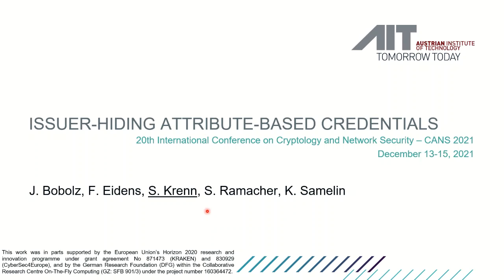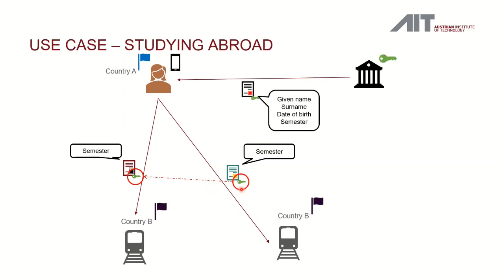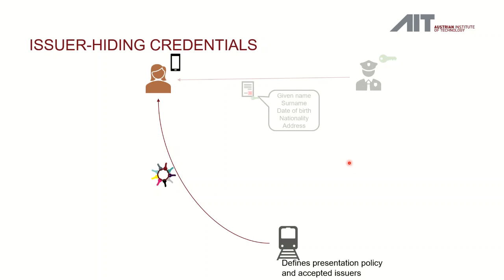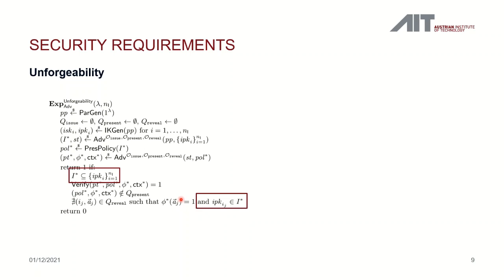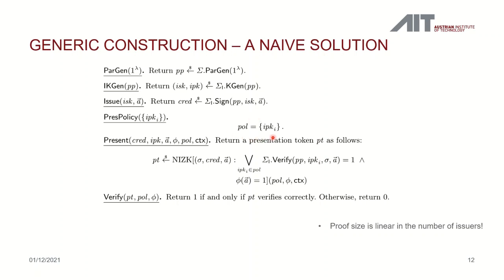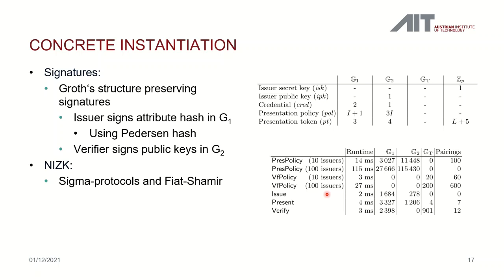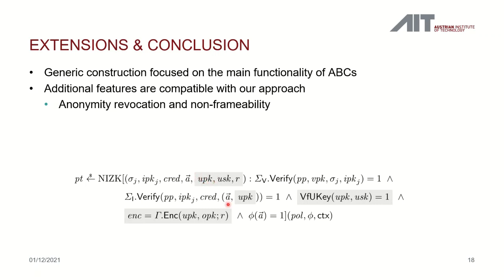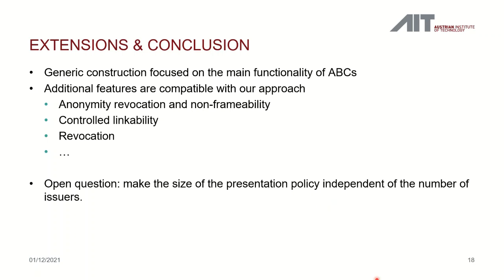Issuer-Hiding Attribute-Based Credentials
Paper by Jan Bobolz, Fabian Eidens, Stephan Krenn, Sebastian Ramacher and Kai Samelin